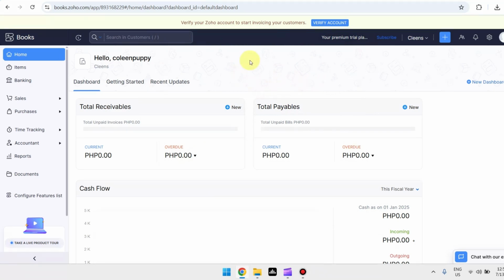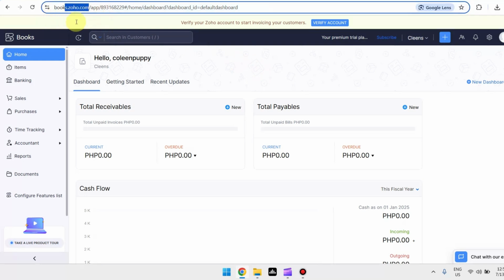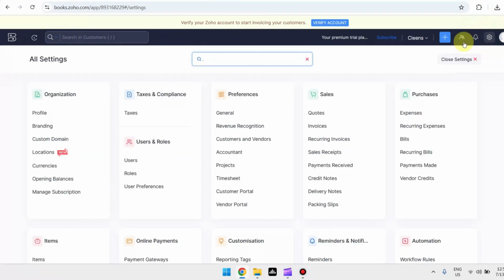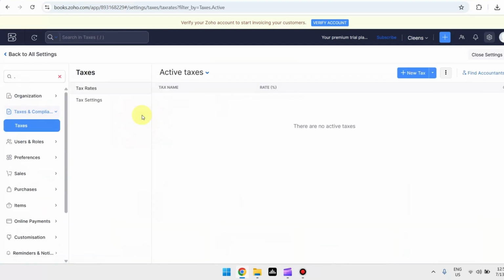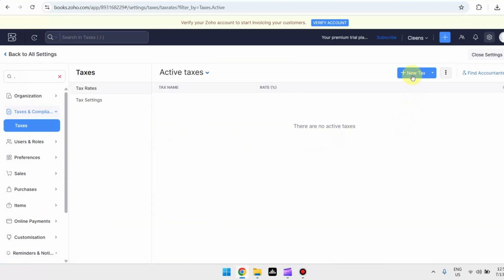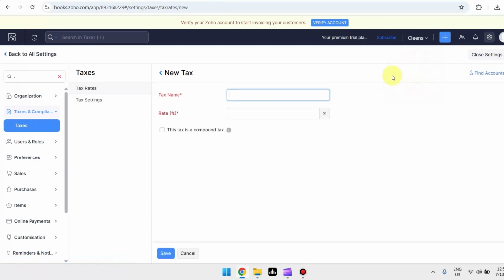How to Add GST in Zoho Books 2025 (EASY GUIDE)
Setting up GST for your business in Zoho Books? In this step-by-step tutorial, I’ll show you how to add GST in Zoho Books, so you can ensure your invoices, bills, and reports are tax-compliant.

In this video, you’ll learn:

    How to enable GST in Zoho Books settings

    How to add GST rates and tax groups

    How to assign GST to items, customers, and vendors

    Tips for accurate GST reporting and filing

Perfect for Indian businesses, accountants, and Zoho Books users managing GST in 2025.